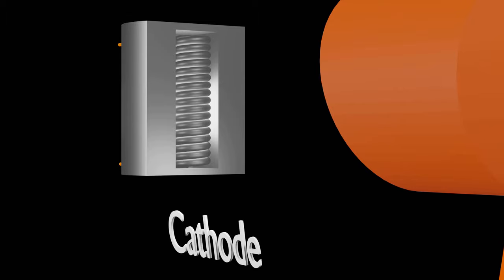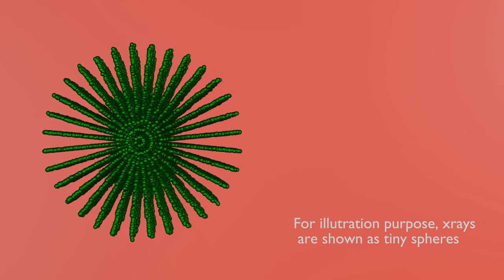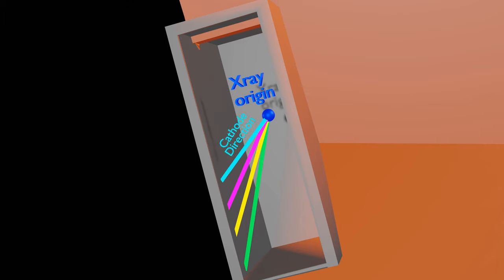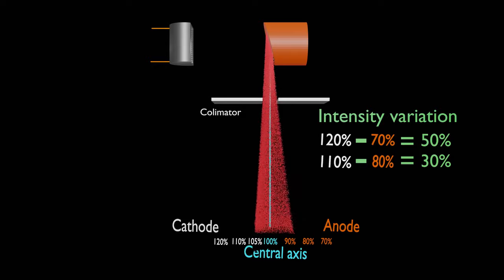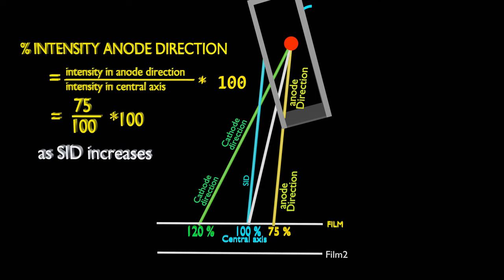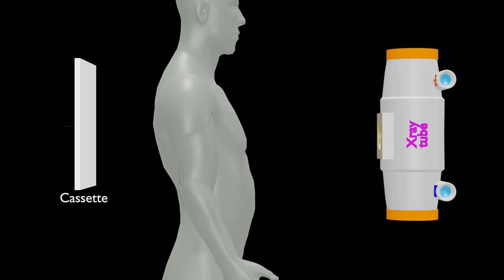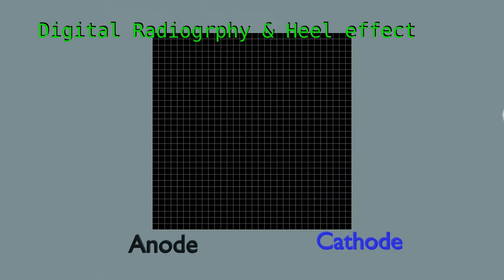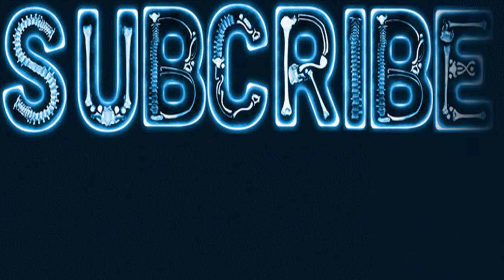Heel effect Xray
This video illustrates Heel effect and effect of parameters like SID, Anode angle ,  field size on Heel effect. Also explains how it can be advantageously used while taking a radiograph.